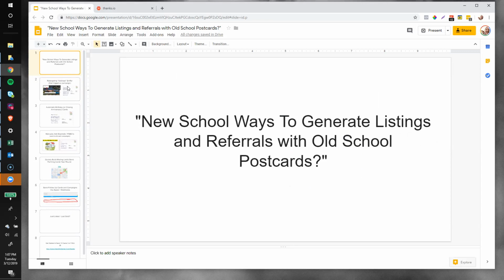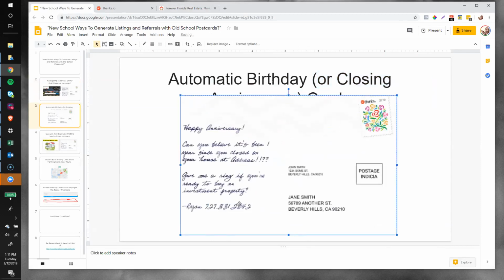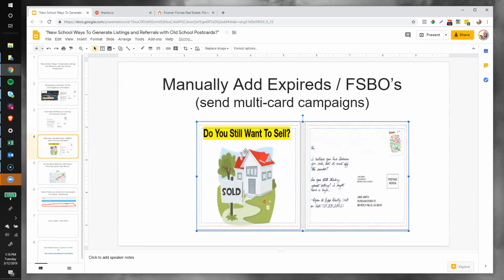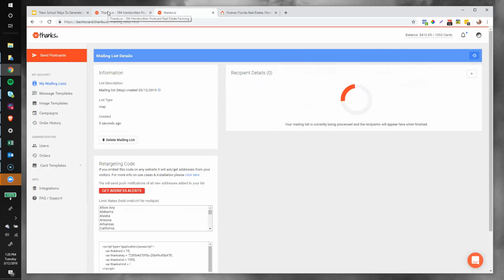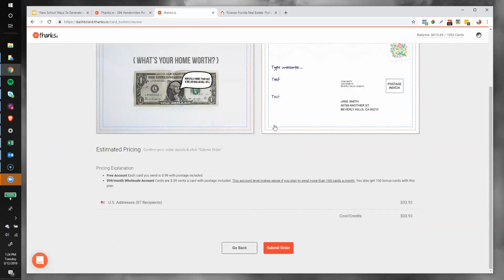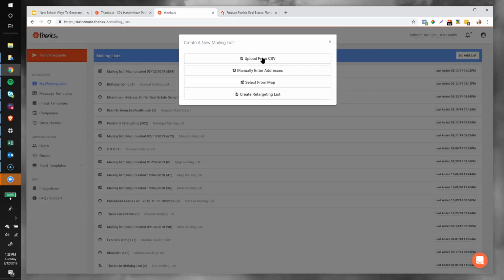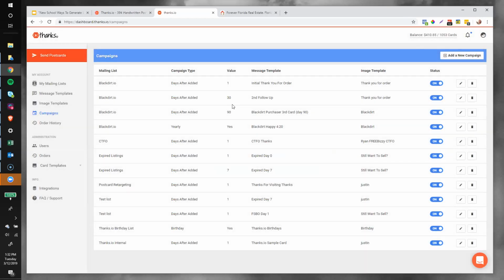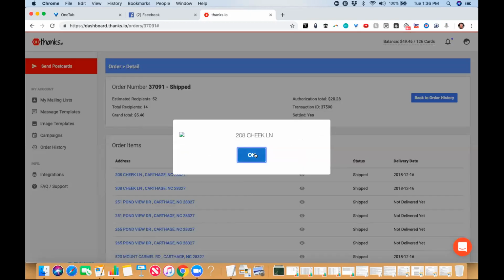Real Estate Postcards! - New School Ways To Get Listings & Referrals With "Old School" Postcards!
★★★Who Is Josh Schoenly?★★★

Josh Schoenly is the world’s leading authority on Digital Marketing for real estate professionals. He is the Co-Founder of Client Alchemist, a company whose mission is to help real estate & sales professionals learn the skills & mindset necessary to*ATTRACT* their ideal clients (so they can forever abandon old school cold-calling, prospecting, door-knocking & the like).

Licensed real estate agent at eXp Realty, LLC with a quickly growing rev share team.

Josh is a devoted husband, father of 4, believer, philanthropist, best-selling author & Freedom entrepreneur.

★☆★Connect with Client Alchemist & Josh On Social Media★☆★